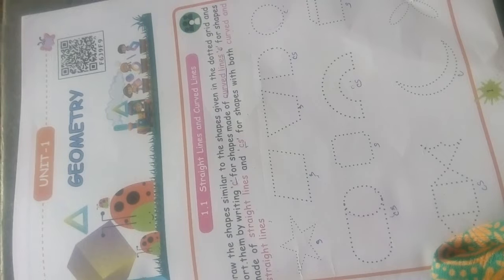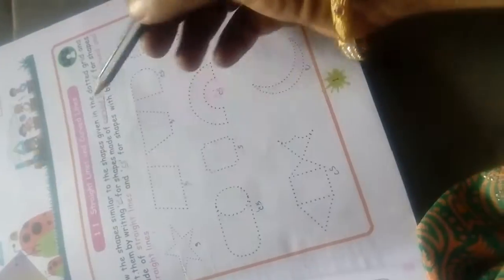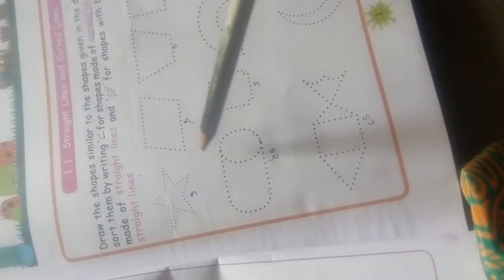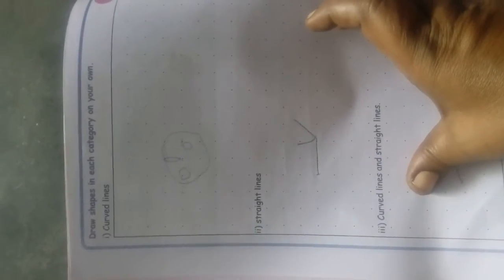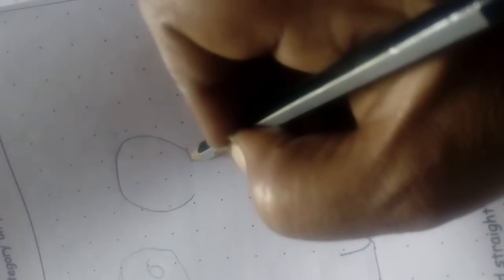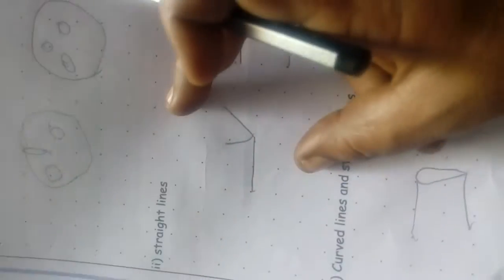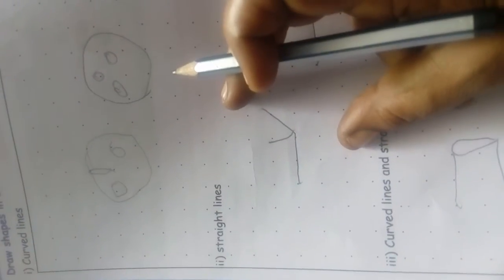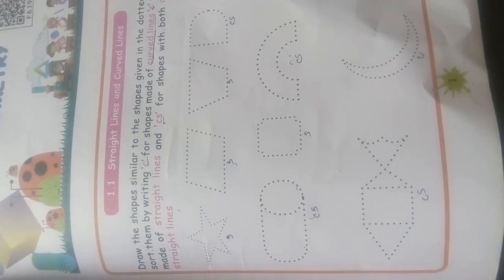3rd std maths 3rd term .geometry